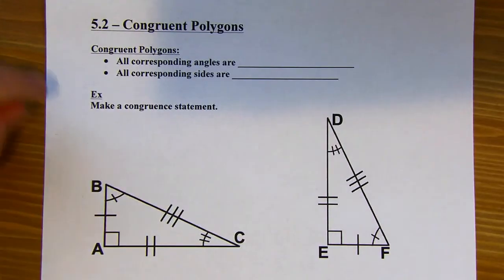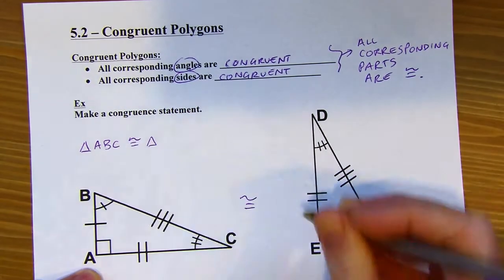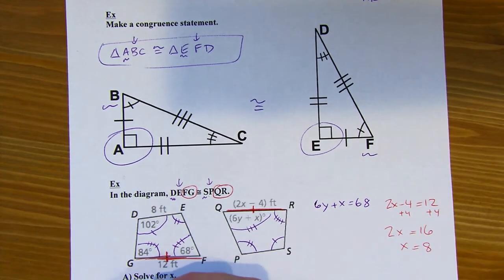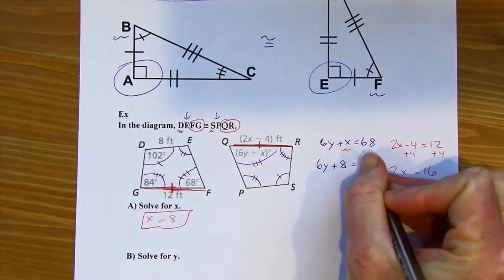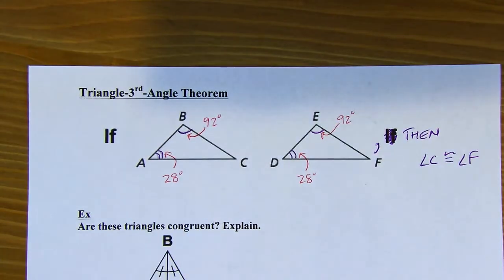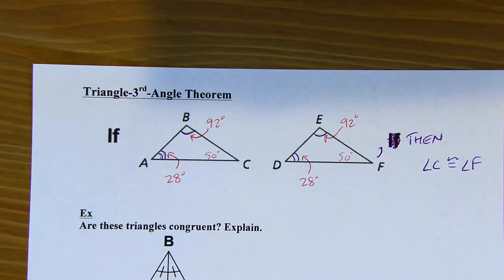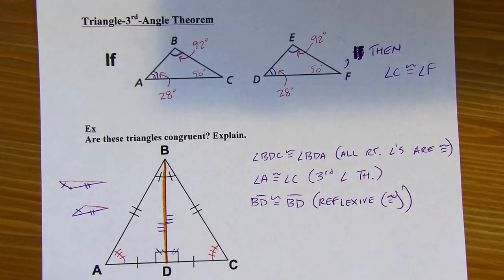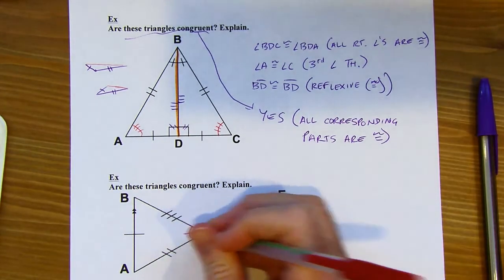Geometry - Big Ideas 5.2 - Congruent Polygons